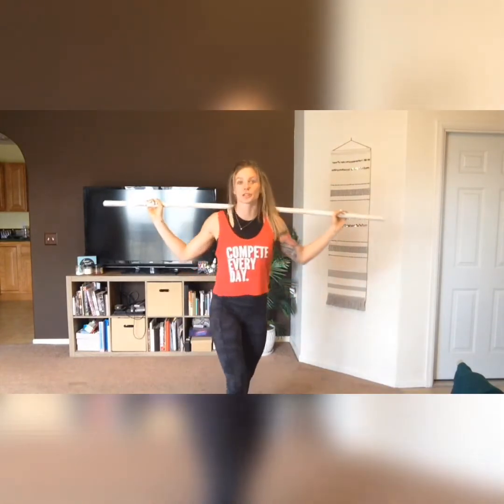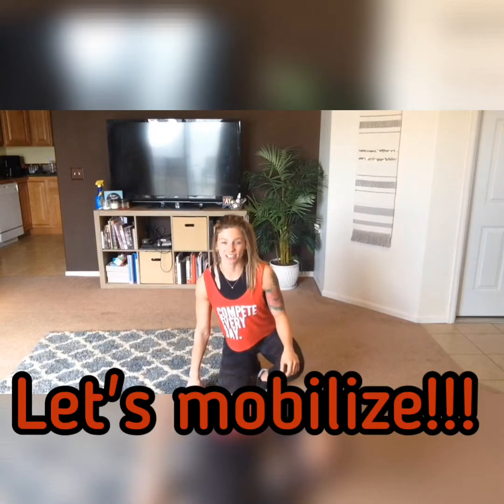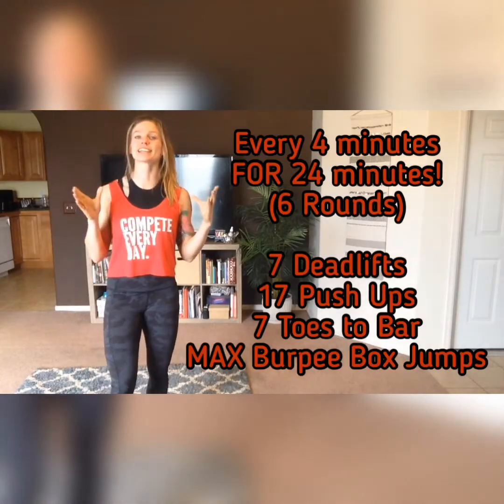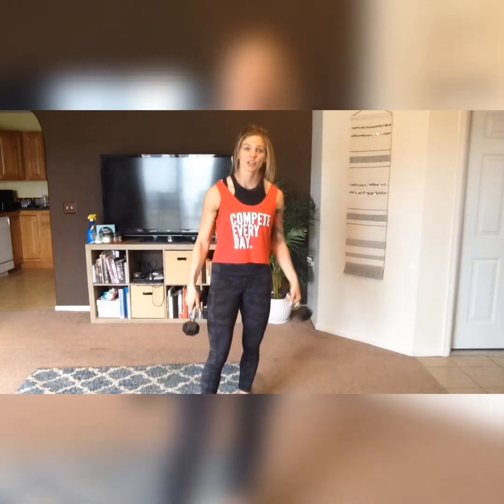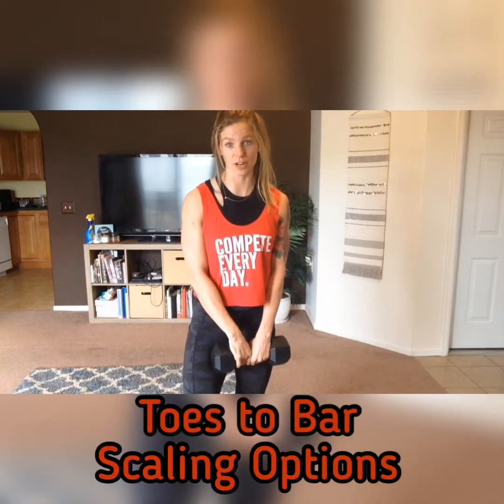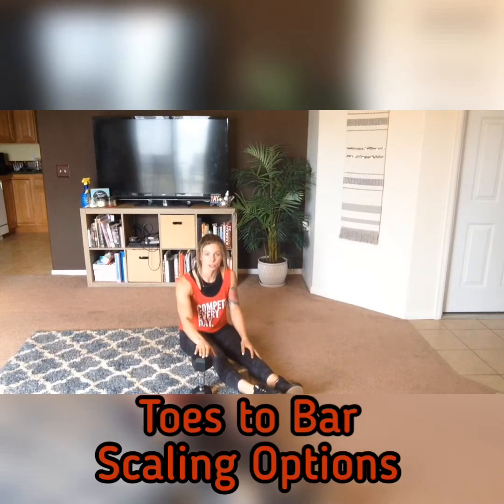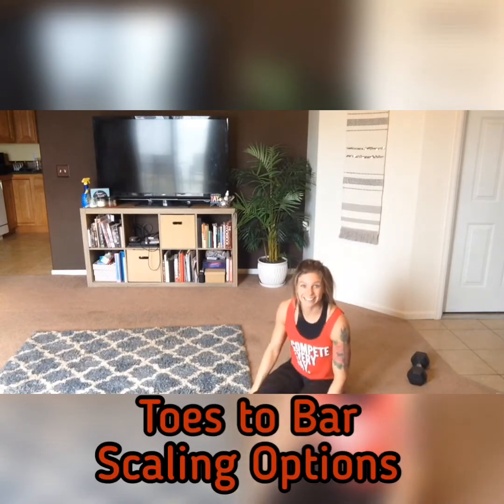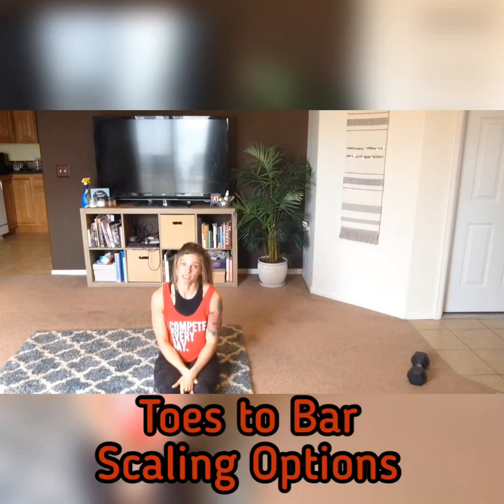HOME WOD - 200424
WOD - Every 4 minutes for 28 minutes
7 Deadlifts
17 Push Ups
7 Toes to Bar
MAX Burpee Box Jumps